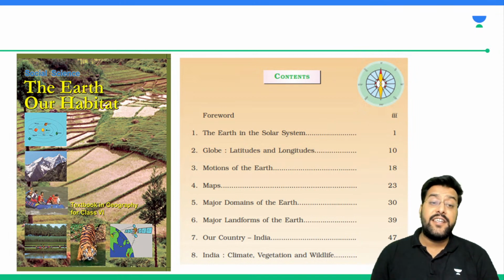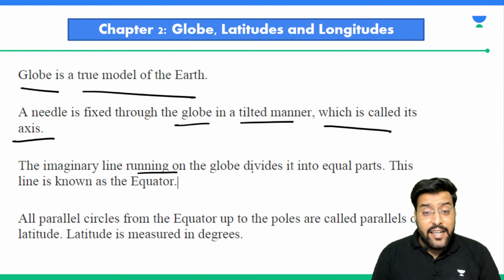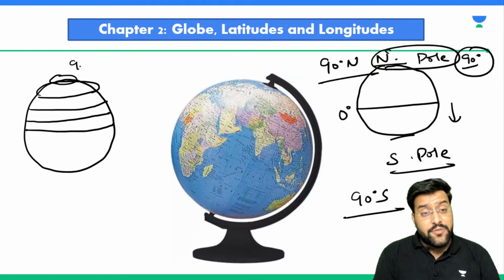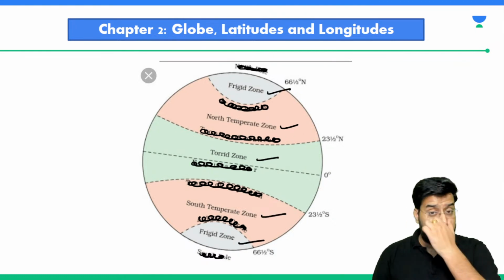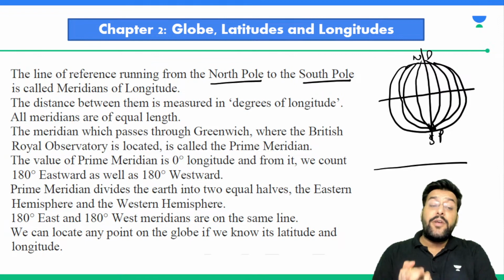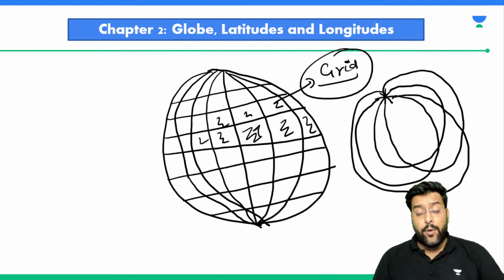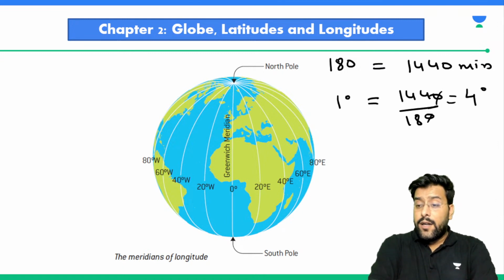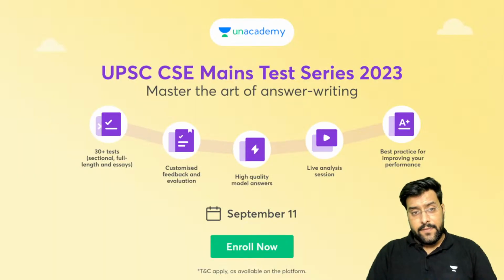Geography NCERT | Class 6th Chapter 2 | Shubham Sardhalia | IAS Icons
In this session, Educator Shubham Sardhalia will be discussing chapter 2 of NCERT Geography Class 6, Globe Latitudes and Longitudes.

On popular learner demand, we have IAS Icons. It is an exclusive "English" channel for UPSC preparation. Many aspirants across India wanted the entire English Channel to ease the preparation. We hear you and present to you IAS Icons.

Welcome to IAS Icons, your one-stop solution for UPSC CSE preparation in English.

India’s top educators will be teaching you daily on this channel. We will cover the entire syllabus, strategy, updates, and notifications which will help you to crack the UPSC CSE exam.

During the live session, our educators will be sharing a lot of tips and tricks to crack the exam. UPSC CSE aspirants who are preparing for their exam will be benefited from this channel.